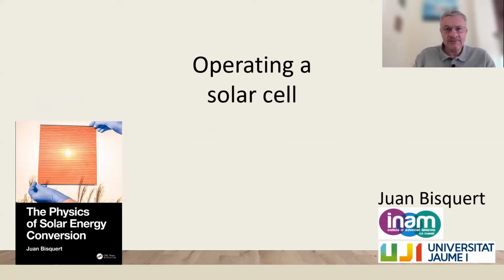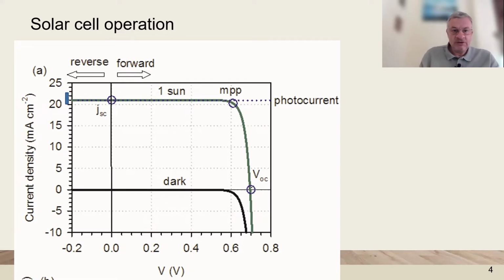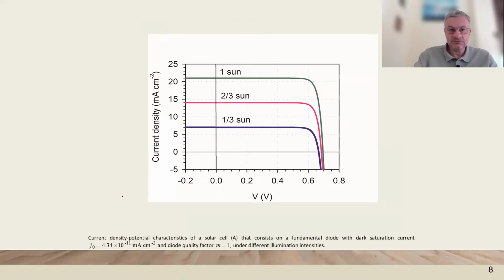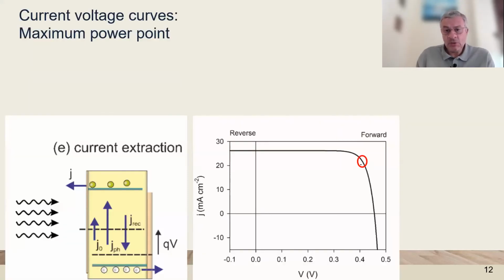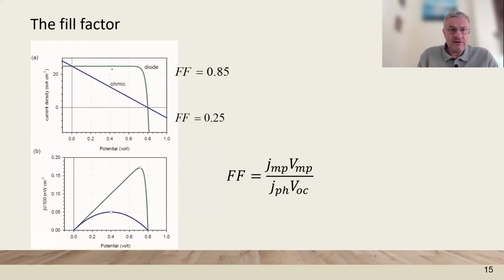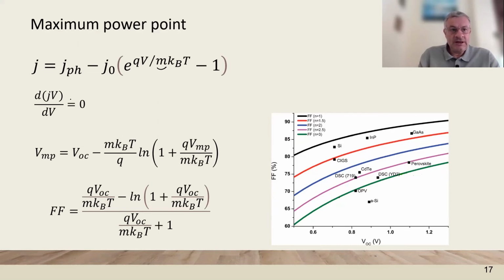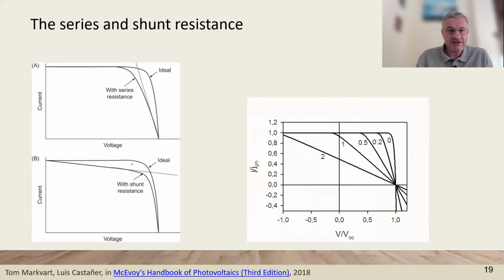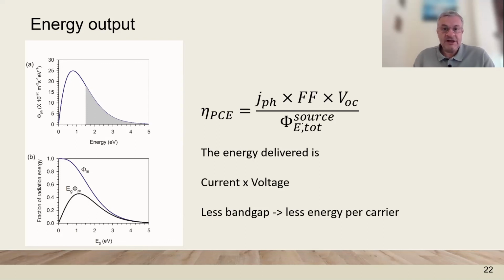Course on the Physics of Solar Energy Conversion - 18. Operating a solar cell | Juan Bisquert